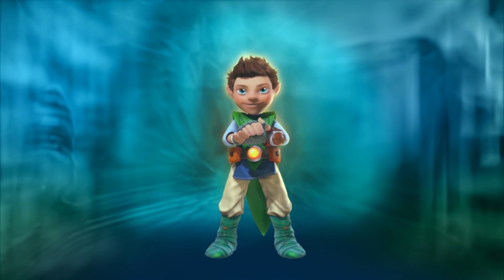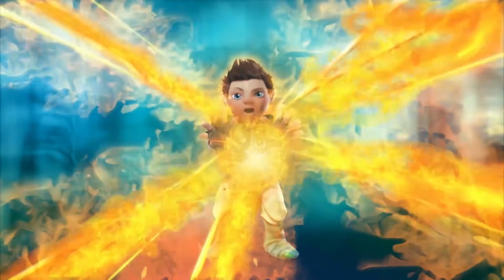Tree Fu Tom | Squizzle Quest | Full Episode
Tom and his friends are learning how to play Squizzle for the first time.

For more fun activities and news follow Tree Fu Tom on Facebook

Welcome to the Official Tree Fu Tom YouTube channel.

Tom appears to be a normal boy but by putting on his magic belt and performing Tree Fu moves he transforms into a miniature superhero and is transported to a new world, Treetopolis. Here Tom has amazing adventures but when trouble strikes he must ask the audience to create magic that saves the day.

To watch full episodes of Tree Fu Tom head over to CBeebies.